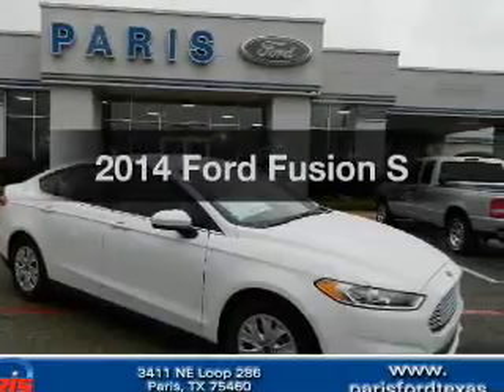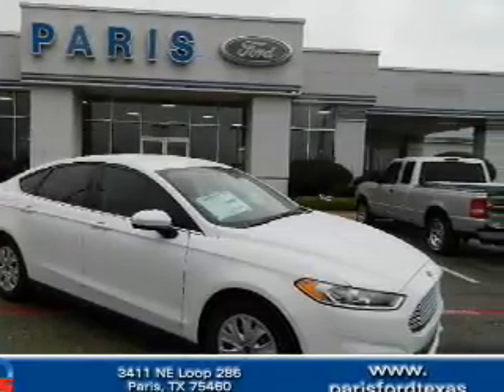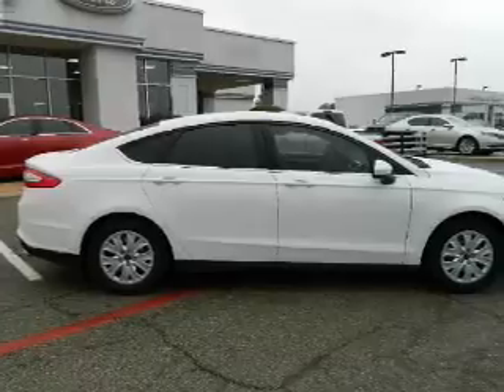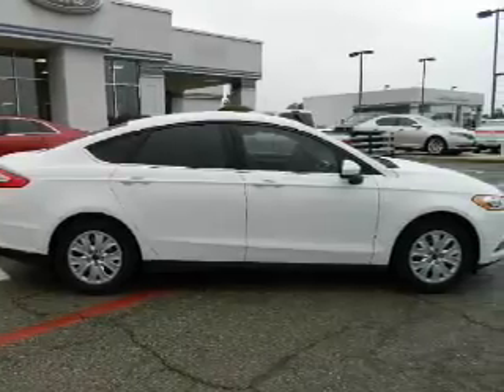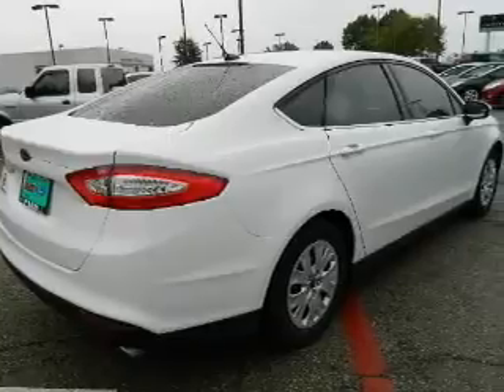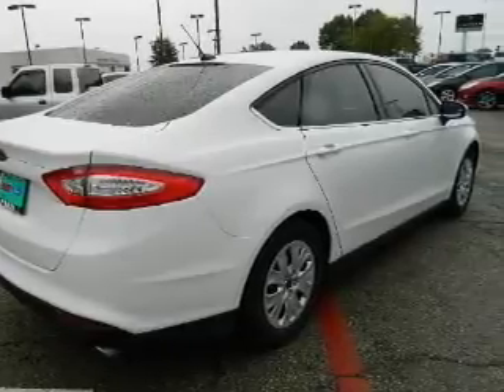2014 Ford Fusion - Paris TX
Year: 2014
Make: Ford
Model: Fusion
Trim: S
Engine: 2.5 liter inline 4 cylinder 16 valve
Transmission: 6-Speed Automatic
Color: Oxford White
Mileage: 247
Address:
3411 N.E. Loop 286